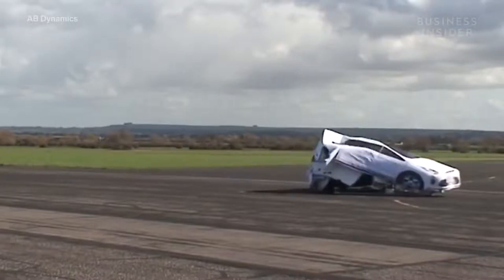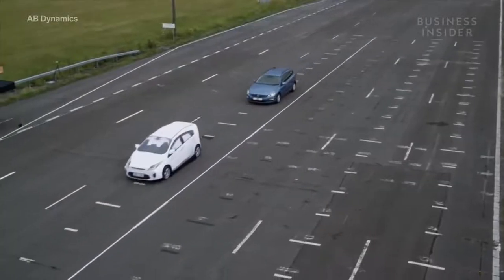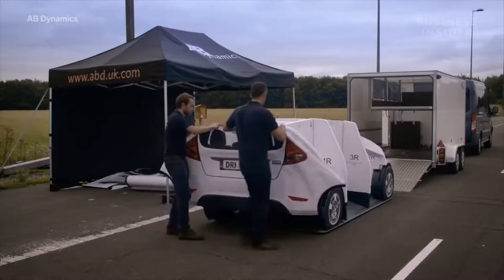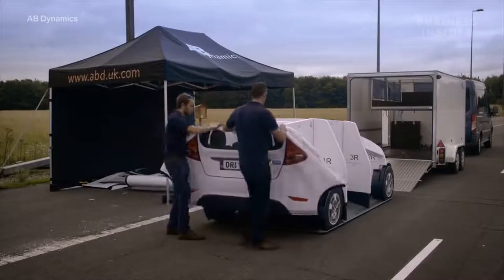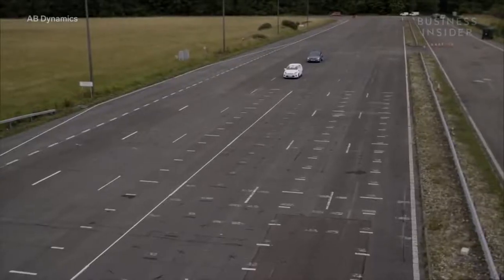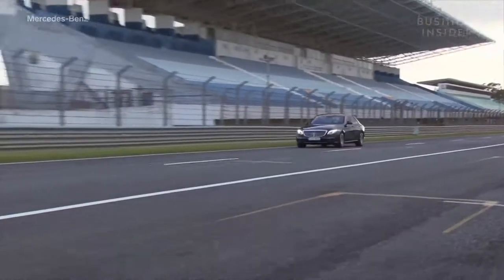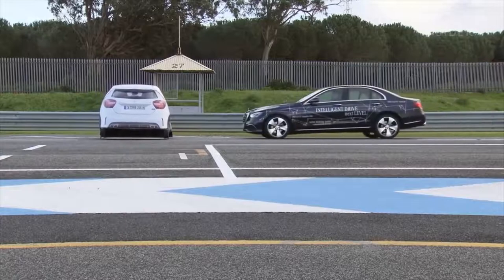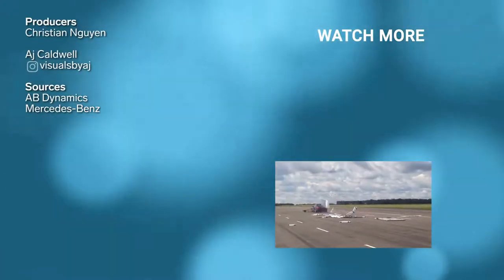How This Dummy Car Tests Collision Detection Systems In Your Car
Cars are becoming more and more advanced. It’s commonplace for cars to come standard with autonomous technologies that keep a driver safe without them even being aware they were in danger. That requires a lot of faith in systems most normal consumers have never seen work in person. How much should we trust these technologies?